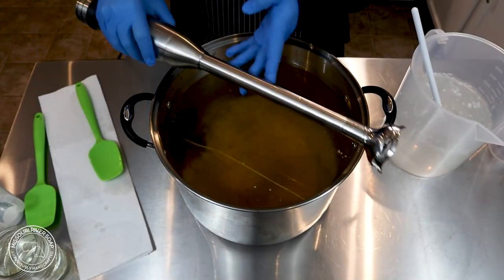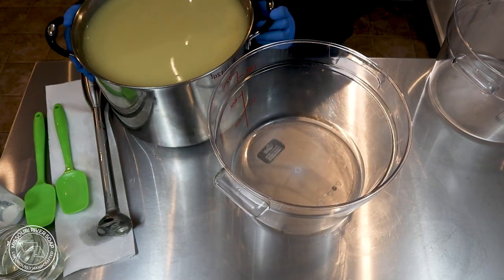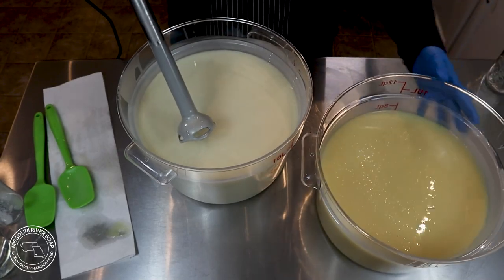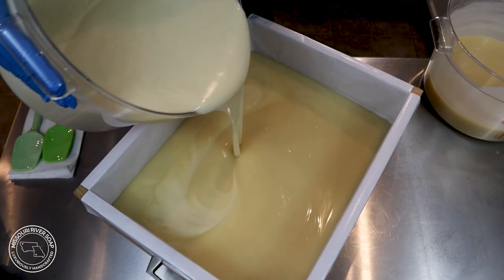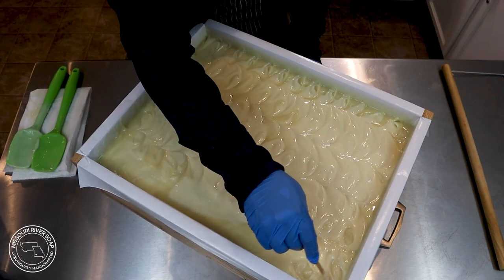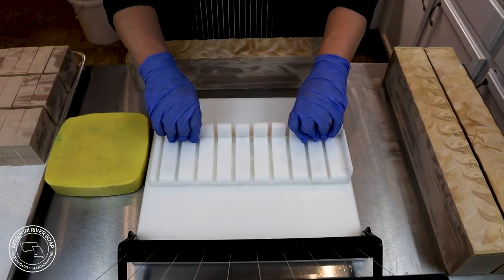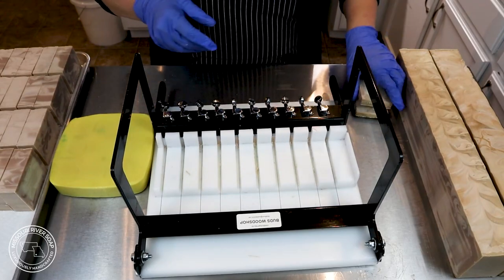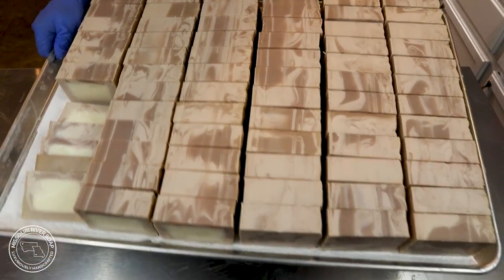The UN-OMH Soapmaking | MO River Soap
Hello everyone! I hope you are well! In this video I'm making our UN-Oatmeal, Milk, & Honey Soap. This soap will be available with our next release on Thursday, September 24th @ 7:30pm central. Make sure to set an alarm! As always, our products are available at moriversoap.com.

Camera used to film: Canon M50
Camera used for images: Nikon D3200 with 50mm lens
Video Editing Software: Adobe Premiere Pro

L E A R N I N G  &  R E S O U R C E S

Why doesn’t your video have a recipe and supply list? This video is not a tutorial. Please check out the helpful links above.

How do I get started in soapmaking?  Start off by researching. Educate and then experiment. Be sure to follow all proper safety precautions. A great starting place is the beginner cold process soapmaking series by SoapQueenTV here on YouTube. You can then purchase all the supplies you need at Bramble Berry. Lovin Soap Studio also has a beginner series on YouTube.

Why don't you share your cold process soap recipe?  Our recipe is proprietary. We are contractually obligated to keep our recipe a secret. I do occasionally share a test recipe. I highly recommend Bramble Berry, Lovin' Soap, and The Nerdy Farm Wife for free recipes. Those resources are a great starting point and then you can tweak your favorite recipe to make it your own.

Where do you buy your oils?   We purchase our oils in bulk at Blossom Bulk, Soapers Choice, Jedwards International, and Wholesale Supplies Plus.

Where do you buy your colors?   We buy our colors at Bramble Berry, Nurture Soap, and Mad Micas.

Where do you buy your soap boxes?  We usually buy our boxes from Wholesale Supplies Plus or Elements Bath and Body.

How do you design and print your labels?  I use Adobe Photoshop to design my labels. I use full sheet labels and print with our HP Laser Jet Pro printer.

Where do you buy your packaging materials?   We buy our packaging materials at various suppliers including Paper Mart, ULine, Nashville Wraps, Eco Enclose, and Amazon.

Why are the comments disabled on your older videos?  Due to some very negative, hateful, and vile comments, I am no longer allowing commenting on older videos. The older videos seem to be the ones targeted. Newer videos may have approved comments for a time. I welcome decent, respectful comments.